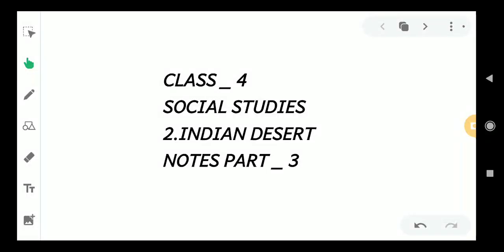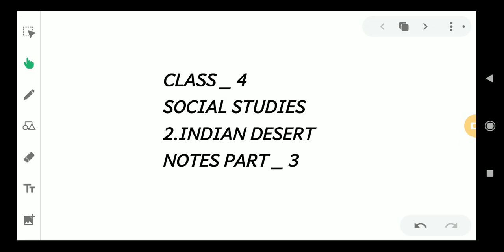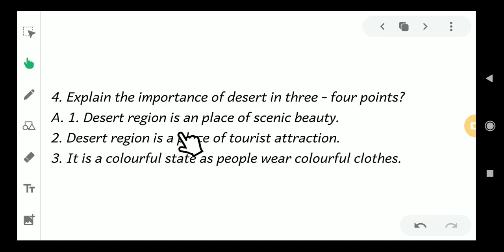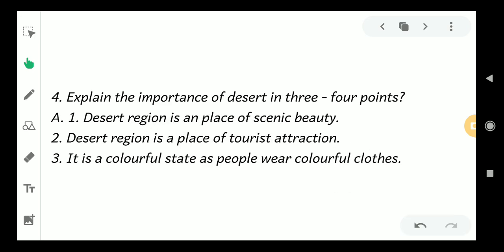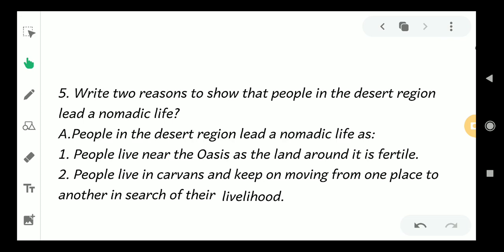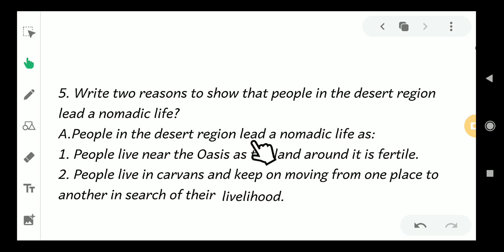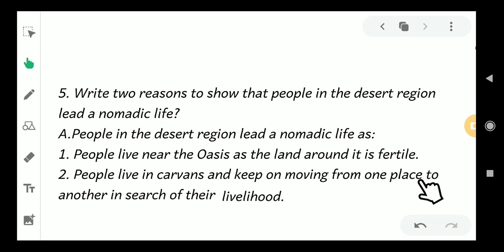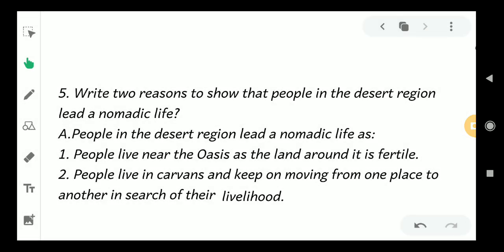November 2, 2020